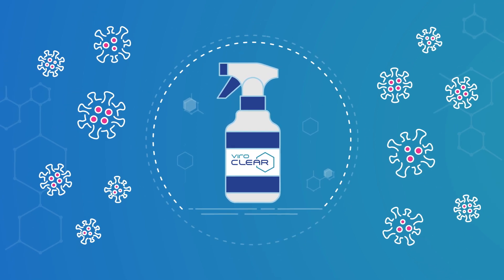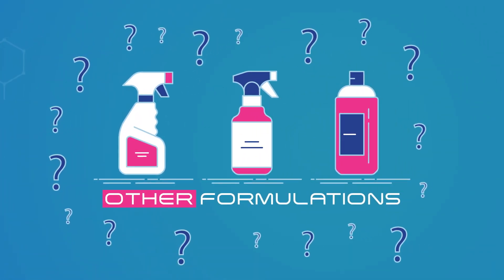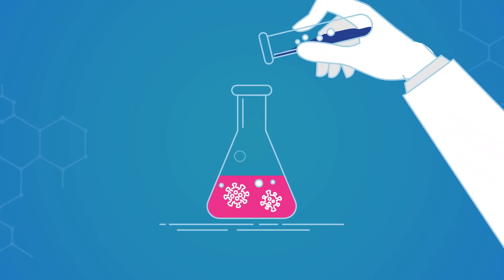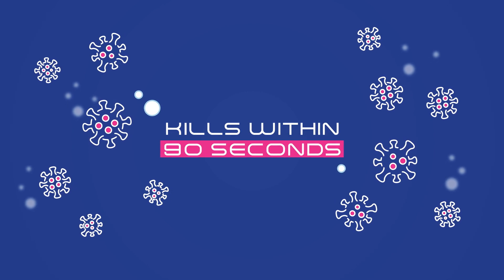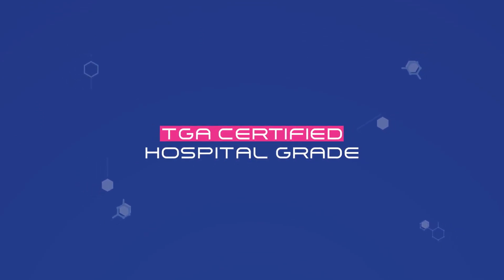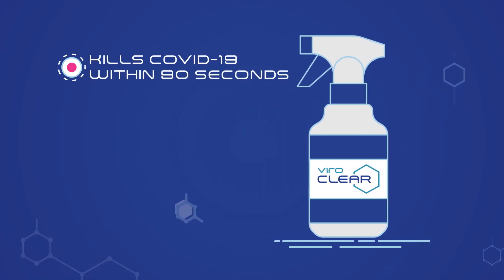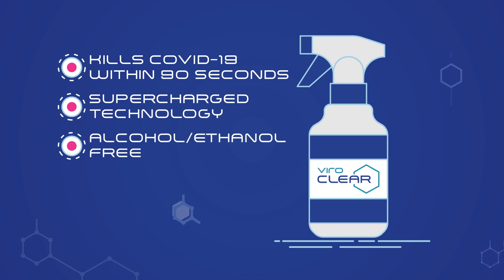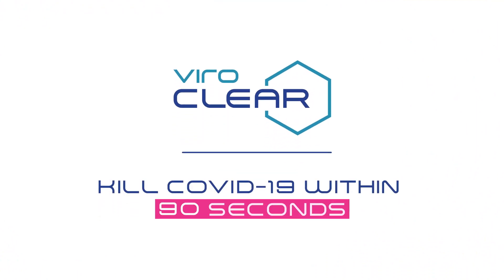Why ViroCLEAR is so effective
ViroCLEAR is a world-first in anti-microbial protection that has been developed by and manufactured in Australia.

Through rigorous research and development an effective, hospital grade anti-microbial formulation has been created that is alcohol and ethanol free, but effective against 99.99% of germs and bacteria, killing COVID-19 within 90 seconds of surface contact.

It uses unique BioInnovate technology to create a non-alcohol formulation containing lower levels of active ingredient required to pass the tests used to permit a ‘Kills COVID-19 claim’.